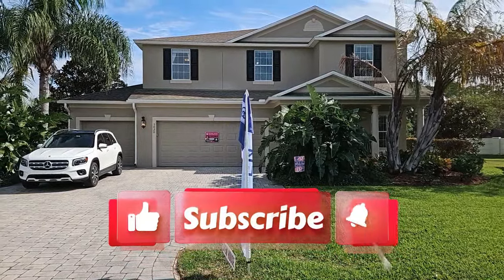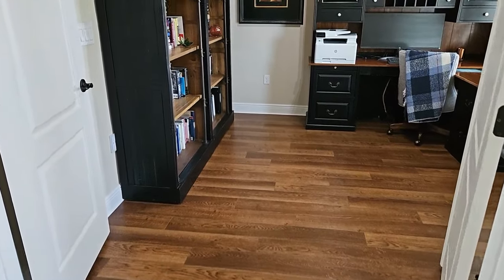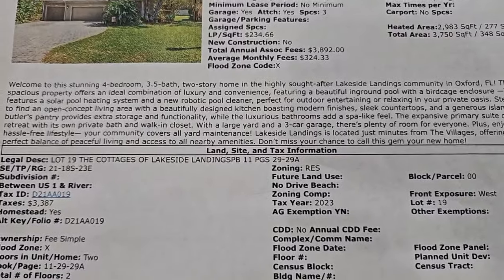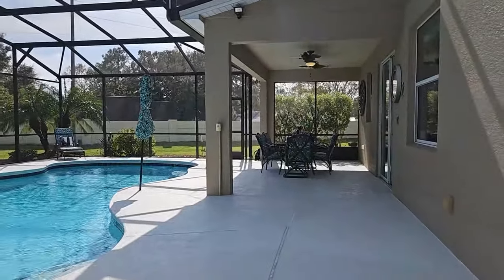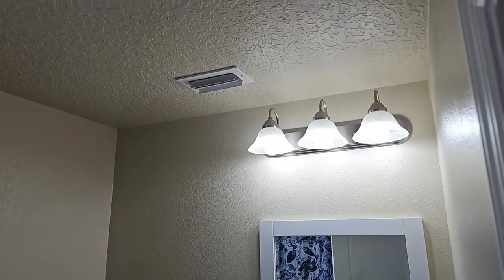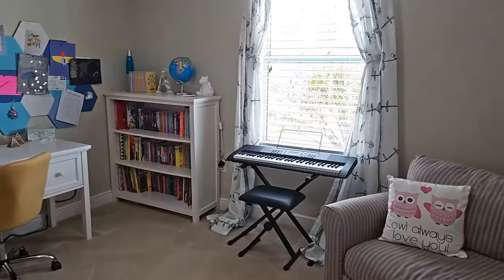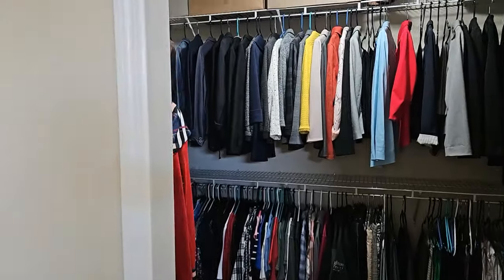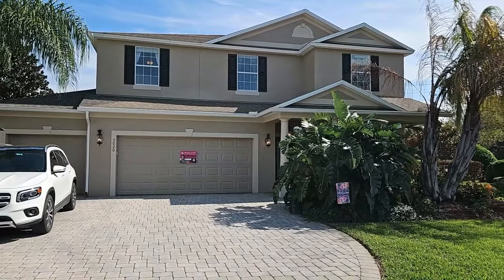Home for sale at Lakeside Landings near The Villages, FL $700K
take a tour of this 4 bedroom and 3.5 bathroom home located in Lakeside Landings, a non age restricted community near The Villages, FL

Michelle Bachmann
Coldwell Banker Vanguard Lifestyle Realty